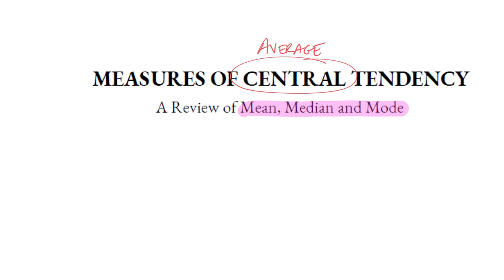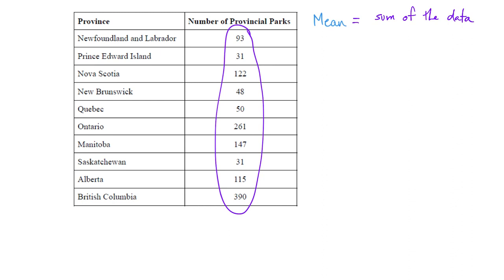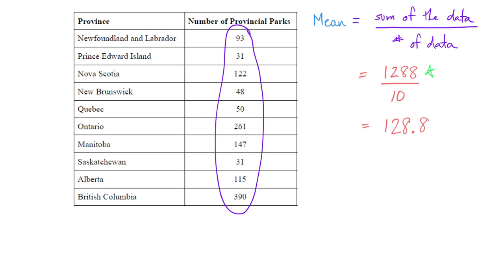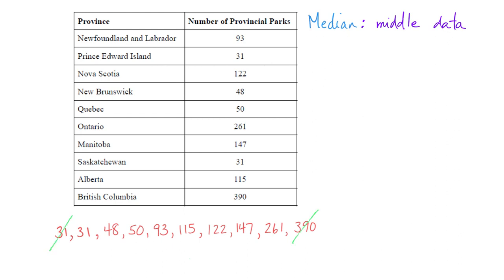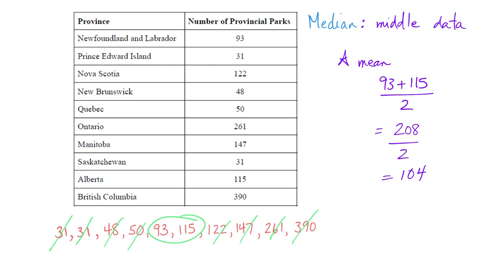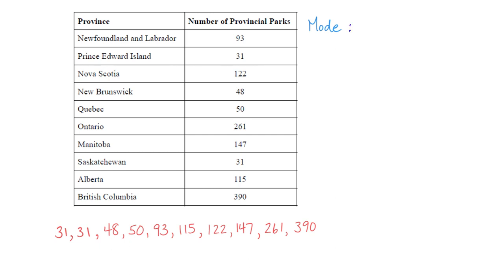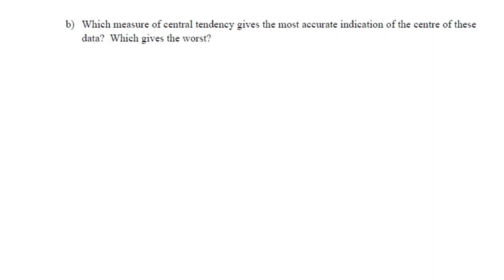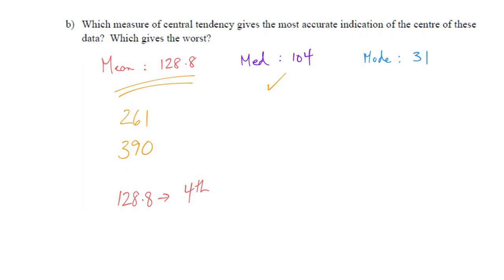16AveragesReview live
This video covers a review of Mean, Median and Mode.  I hope it helps!